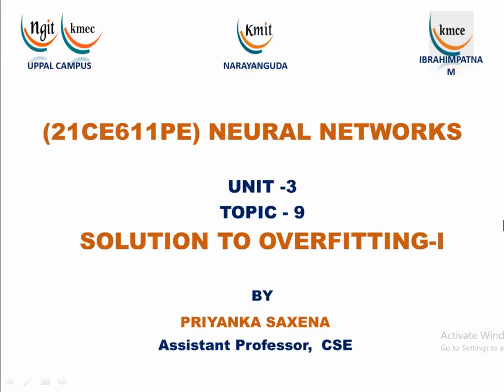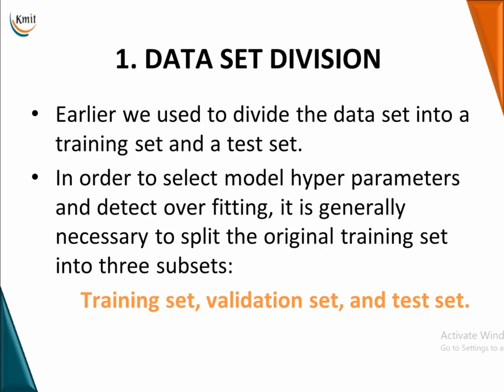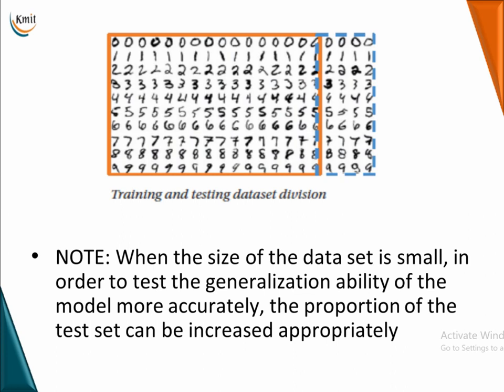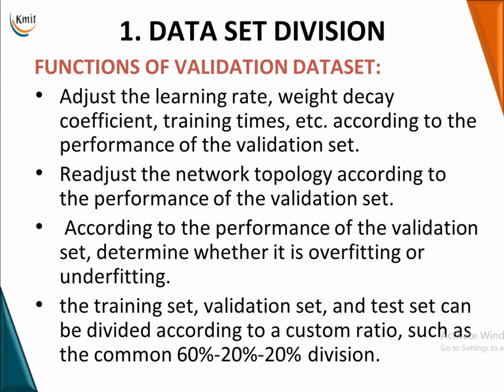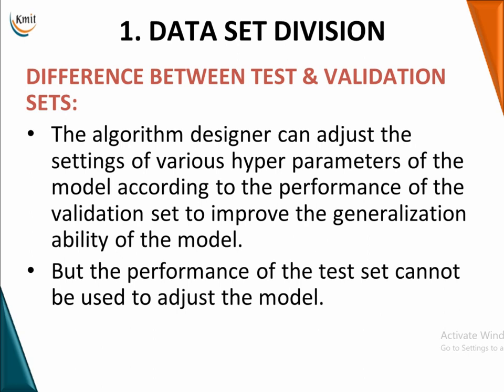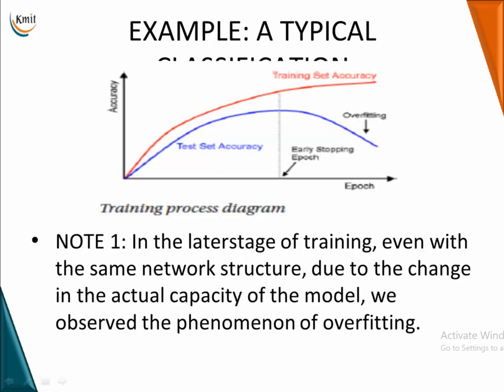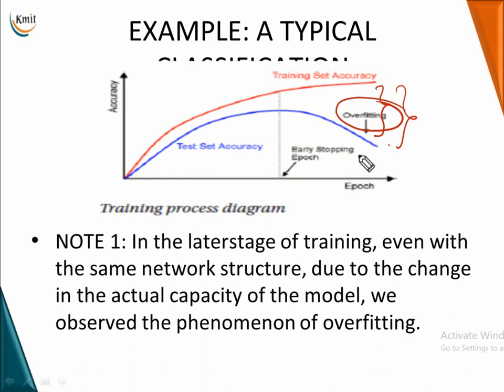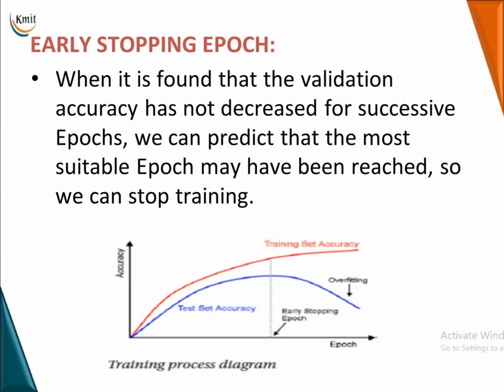UNIT3_SOLUTION TO OVERFITTING-I